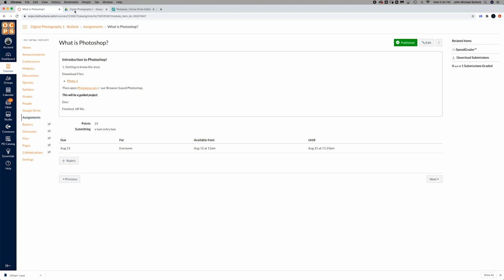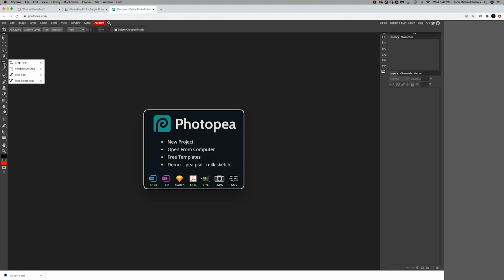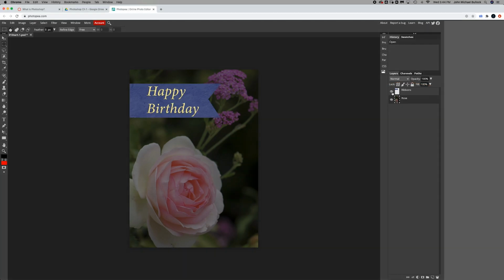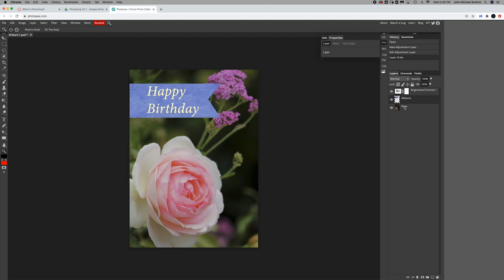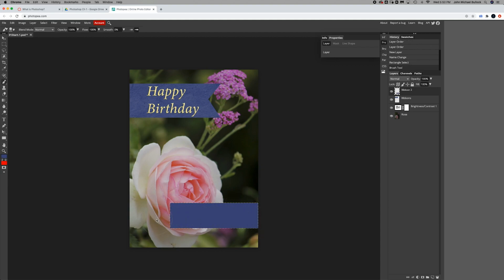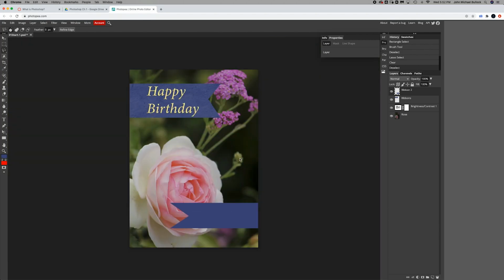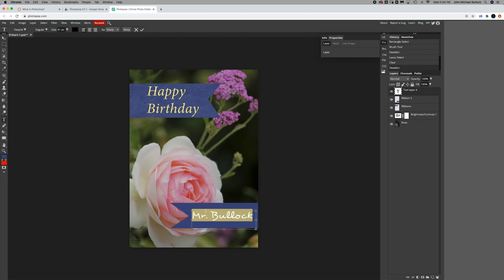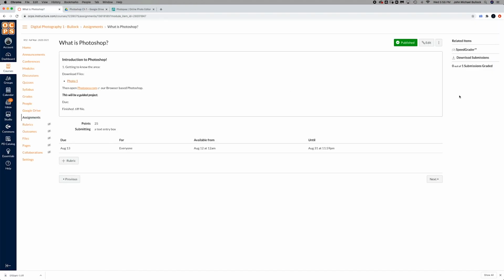Photoshop (Photopea.com) Chapter 1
Guide Photopea.com lesson for Chapter 1.